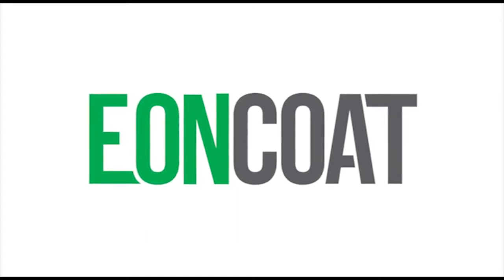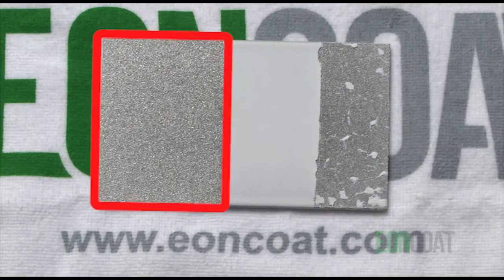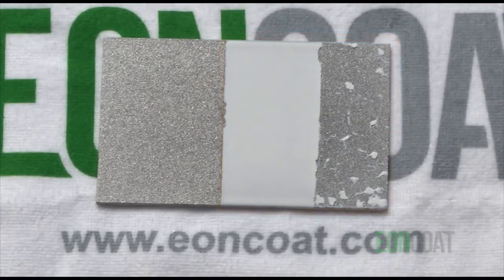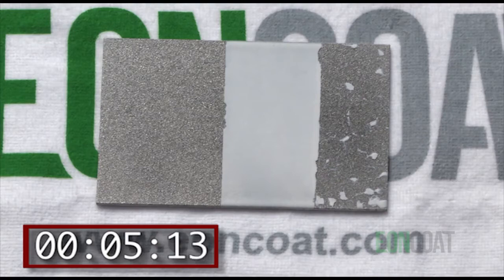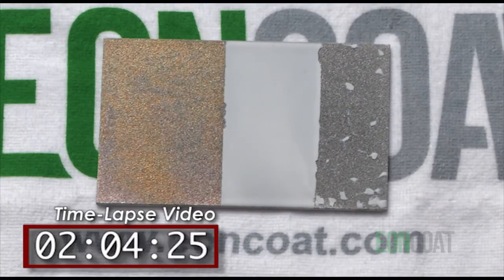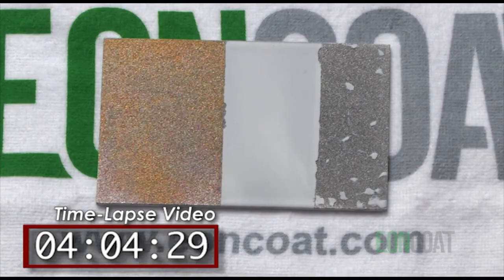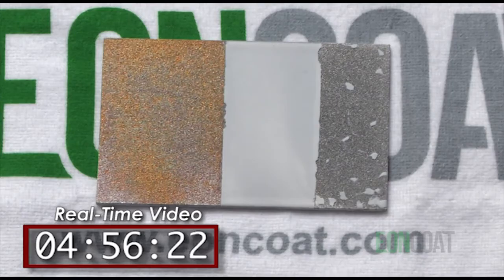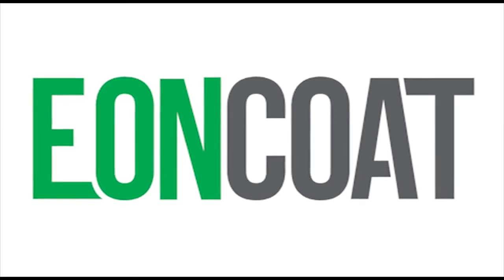How EonCoat Passivates Steel & Protects from Corrosion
Watch as we coat half of a test panel and remove the ceramic coating. We do this to test to see how good it actually does against corrosion. The results seem too good to be true. See for yourself.